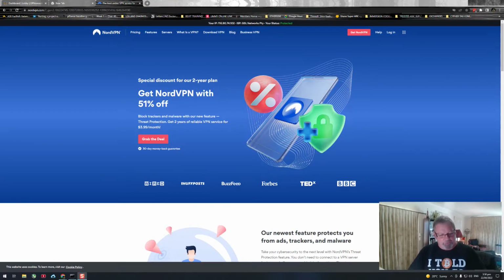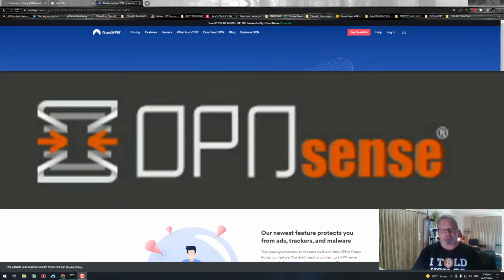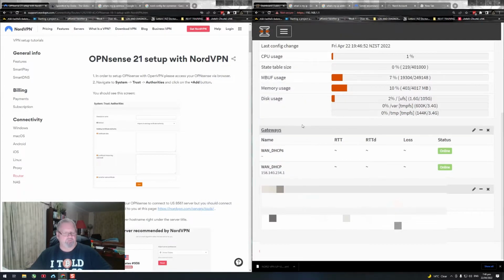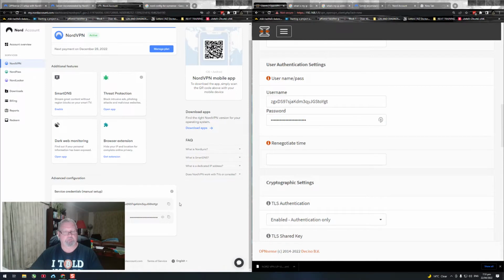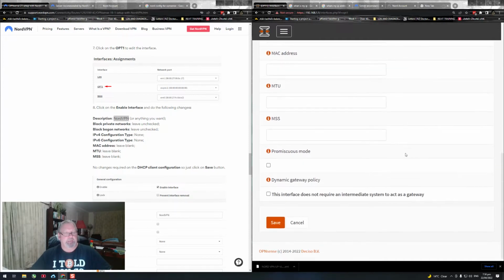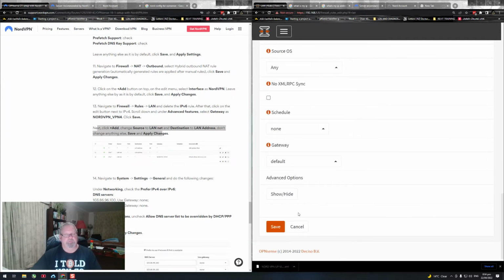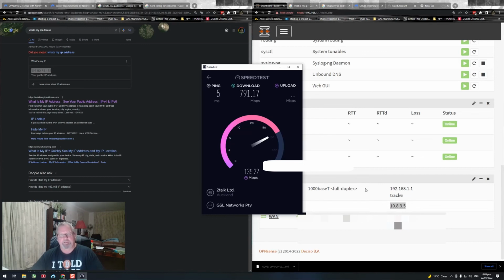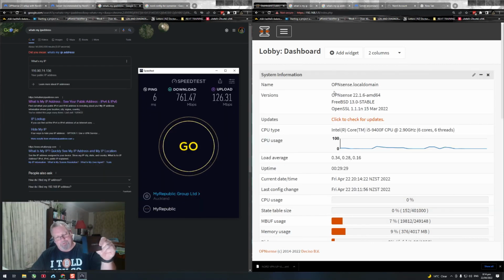OPNSENSE Config with NORD VPN how i increased my VPN speed from 19Mbps - over700Mbps!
Join me on my journey ... Full Nord VPN setup and diagnosis on home built custom Route using Opnsense built  on FreeBSD.

  to start my how to basics guide series (in Production now) Dont miss part one!

Timecodes

0:00 - Intro
0:26 - The Frustrating slow NORD VPN through Edge Router.
2:08 - 1Gbps open connection/only 19Mbps on Edge router.
3:00 - Nord Support were no help, so what next?
3:48 - Why was my ubiquiti Edge Router so slow?
5:03 - The Solution? The Beer Crate home made Router.
6:00 - OPNSense - What is it?
7:08 - How to Configure OPNsense with Nord VPN with failover built in.
8:48 - Root User Access and basic conficguration of OPNSENSE router from scratch.
9:43 - The Dashboard - navigating through OPNSENSE
10:27 Oogla Speed Test with open Wan Connection.
11:45 - Set up Authority.
12:57 - Set up VPN Client.
20:27 - Enabling the New VPN interface and fine tuning.
21:50 - Set up Unbound Services General and Advanced.
24:11 - Firewall setup, NAT, LAN Rules.
26:53 - System settings; General and Advanced.
27:15  - Set up Gateway Switching for Interface connection failover.
28:29 - Gateway setup.
28:53 - Testing and Troubleshooting